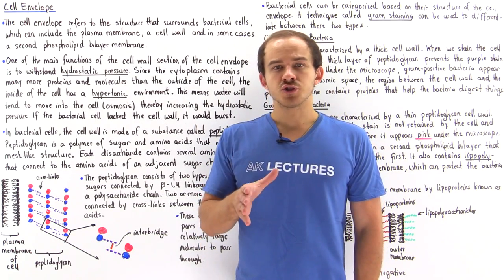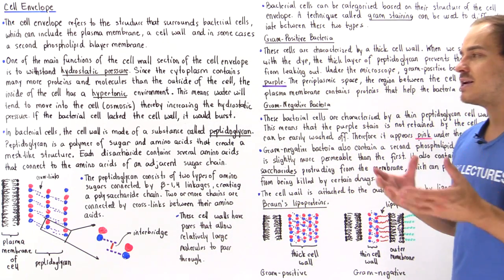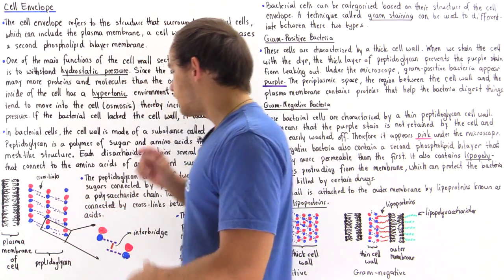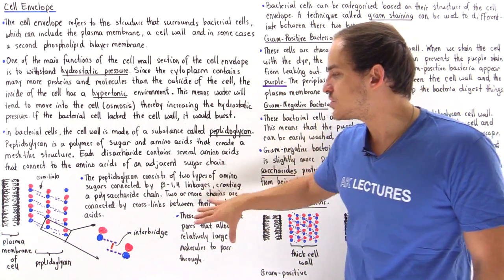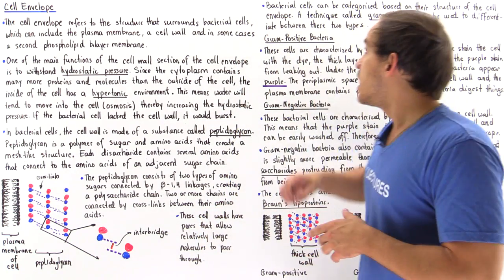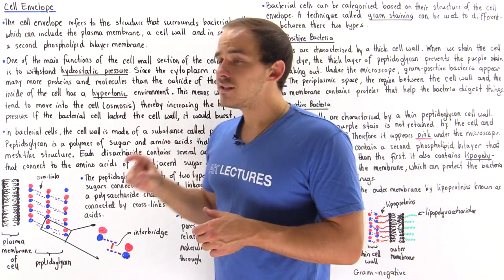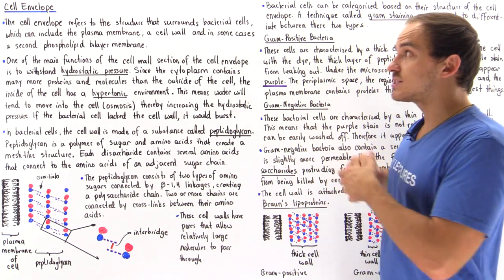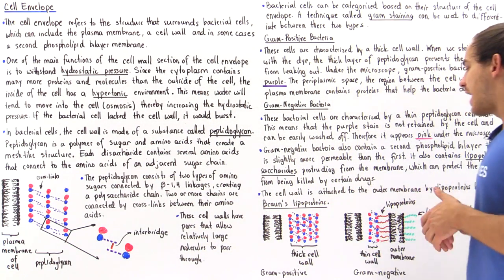Bacterial Cell Envelope, Gram Positive and Gram Negative Bacteria